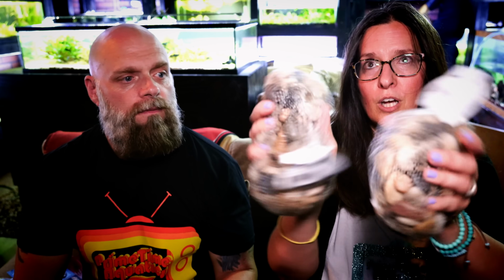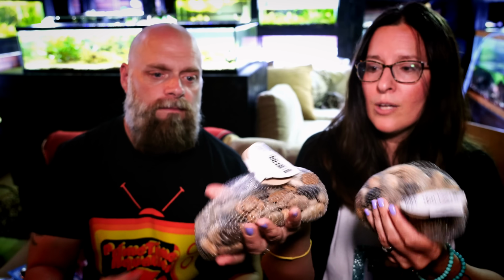10 Reasons Why to Shop at The Dollar Tree For Aquarium Supplies! (Plus a few bonus tips)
Hello Everyone!
In this video Joanna goes to the Dollar Tree in search of low-cost alternatives for aquarium supplies and came up with a lot of options!

Want to see why a home improvement store is a great way to save money on fish tank stuff?